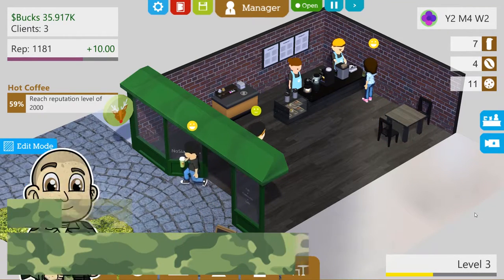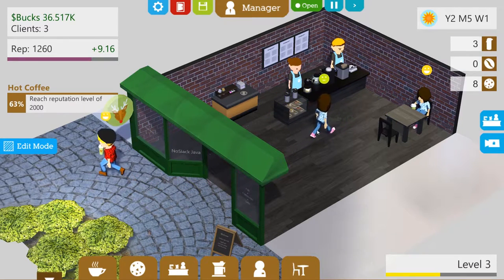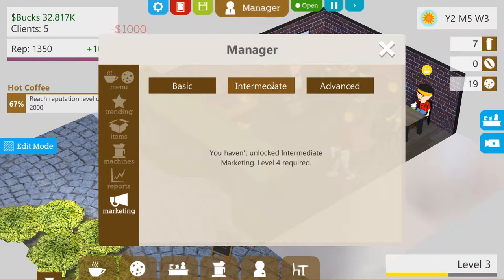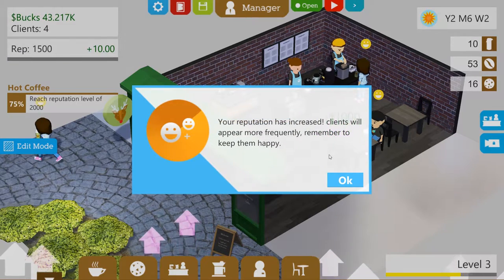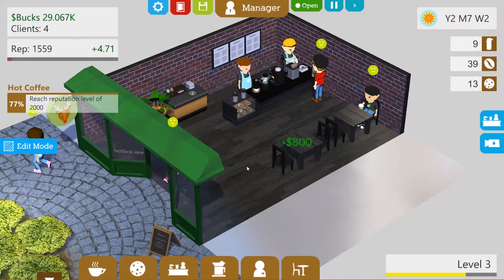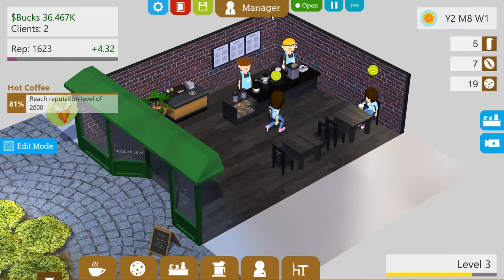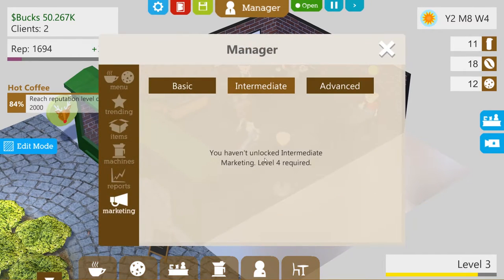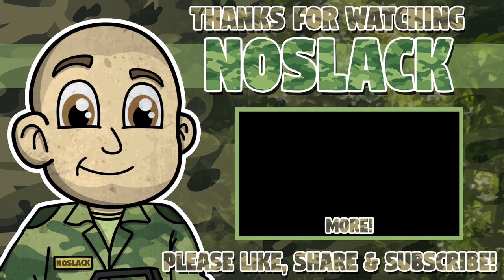Seasonal Menus! - Coffee Shop Tycoon Pt. 2 Ep. 2 - Let's Play Coffee Shop Tycoon Gameplay